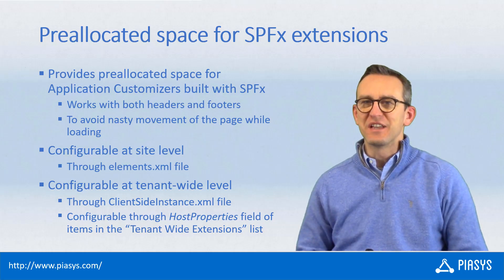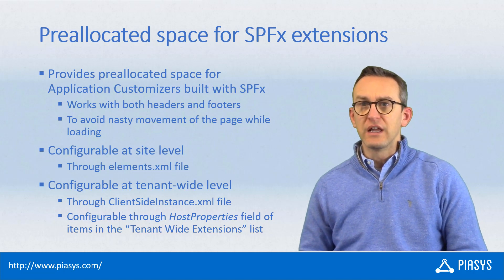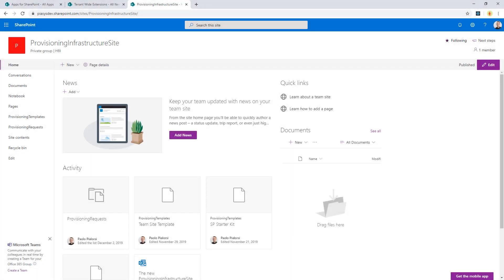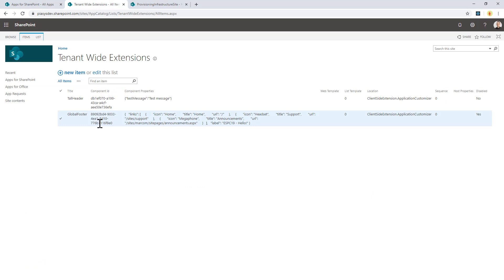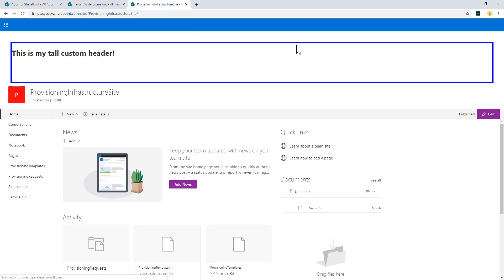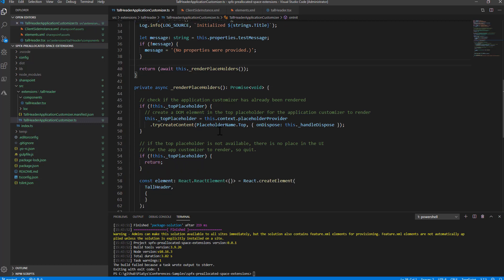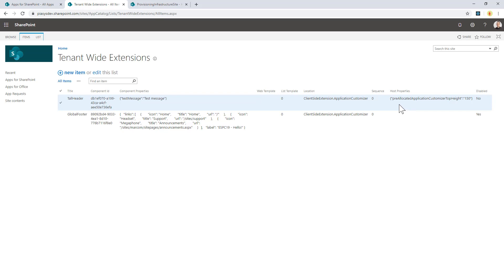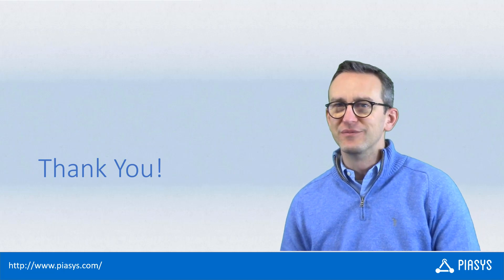Episode #83 - Preallocated space for SPFx extension placeholders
Learn how to preallocate space for SPFx Application Customizers.